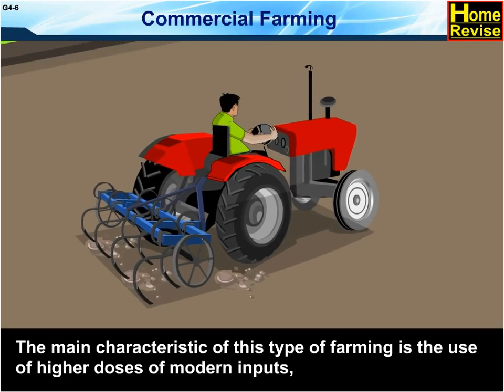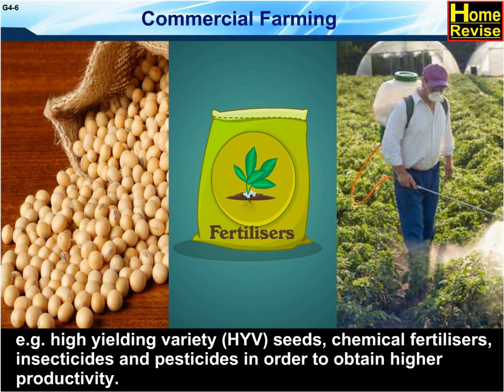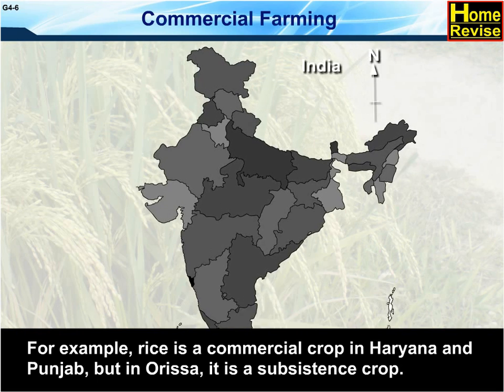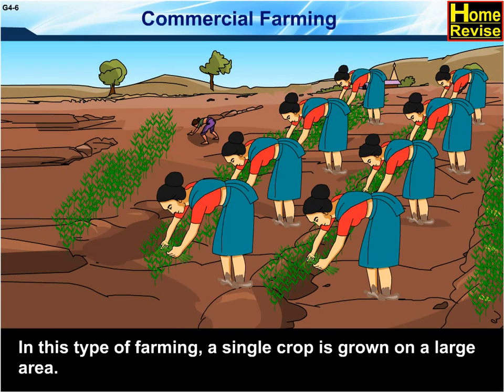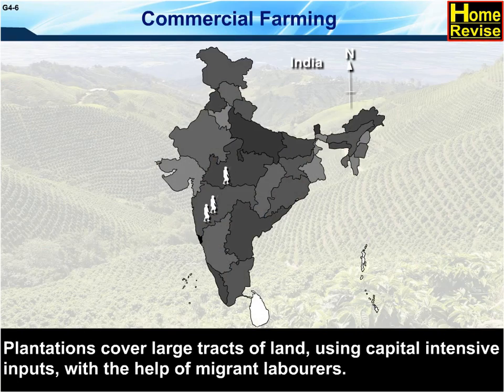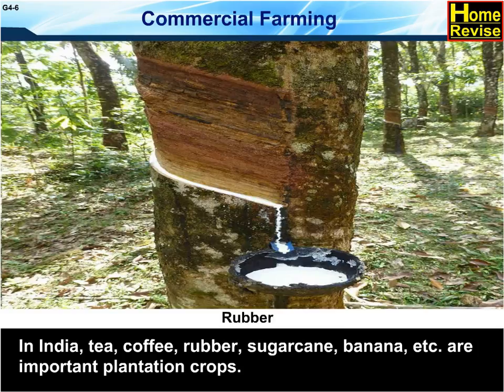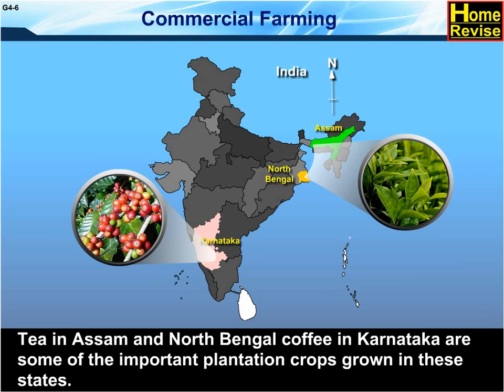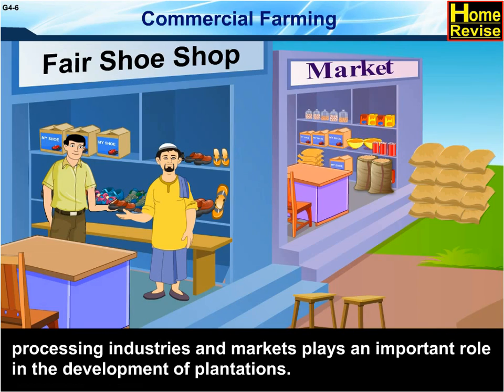What is Commercial Farming? | Agriculture | Class 10 | Geography | CBSE | NCERT | Home Revise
Commercial Farming
The main characteristic of this type of farming is the use of higher doses of modern inputs, e.g. high yielding variety (HYV) seeds, chemical fertilisers, insecticides and pesticides in order to obtain higher productivity. The degree of commercialisation of agriculture varies from one region to another. For example, rice is a commercial crop in Haryana and Punjab, but in Orissa, it is a subsistence crop.

The plantation is also a type of commercial farming. In this type of farming, a single crop is grown on a large area. The plantation has an interface of agriculture and industry. Plantations cover large tracts of land, using capital intensive inputs, with the help of migrant labourers. All the produce is used as raw material in respective industries.
In India, tea, coffee, rubber, sugarcane, banana, etc.. are important plantation crops. Tea in Assam and North Bengal coffee in Karnataka are some of the important plantation crops grown in these states. Since the production is mainly for the market, a well-developed network of transport and communication connecting the plantation areas, processing industries and markets play an important role in the development of plantations.